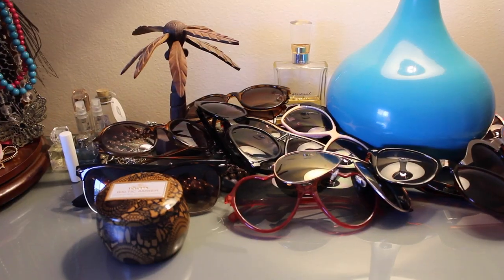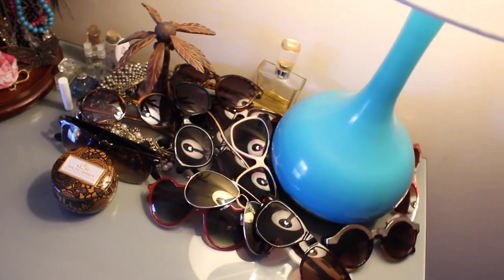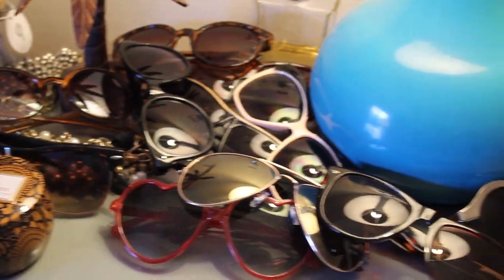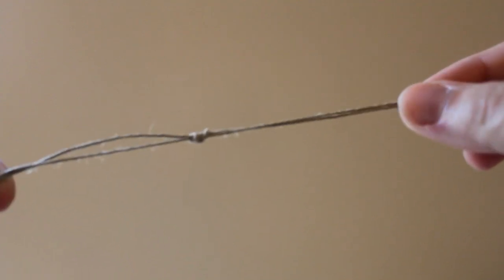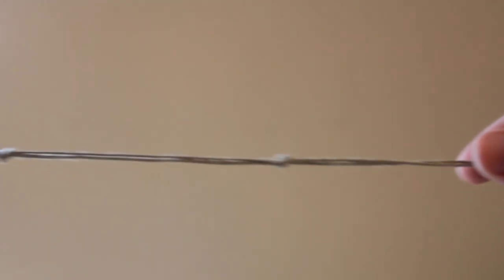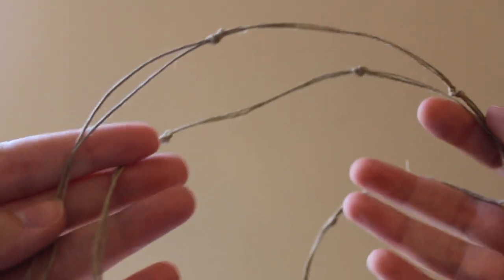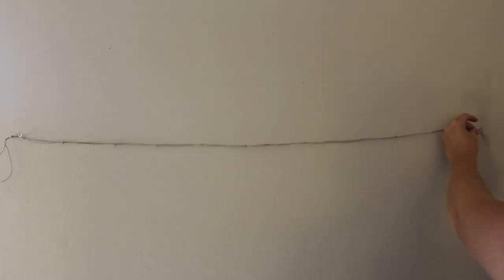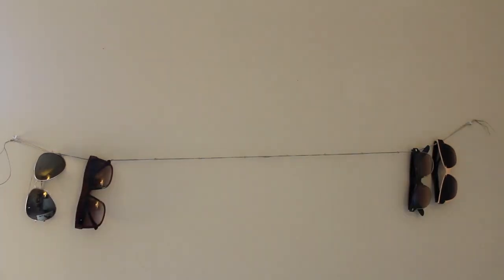Sunglasses Rack/Holder--DIY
||_Vine_|| Ali Wilderman